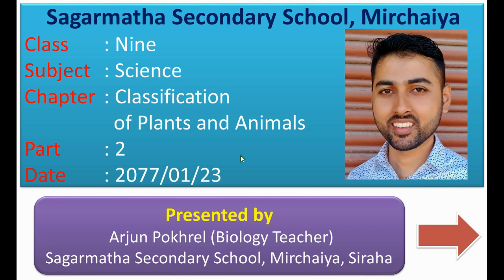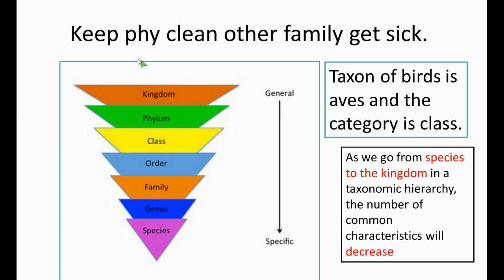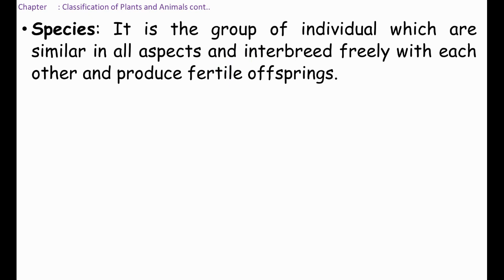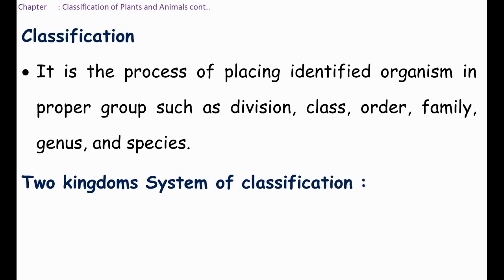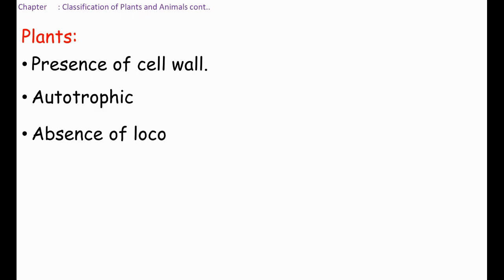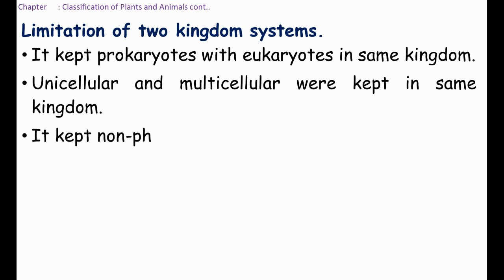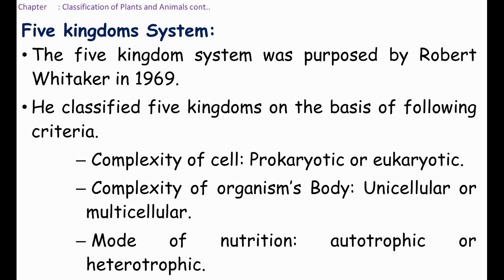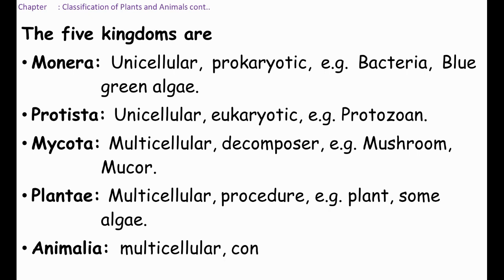Class_9_classification_ of_organisms_part_2